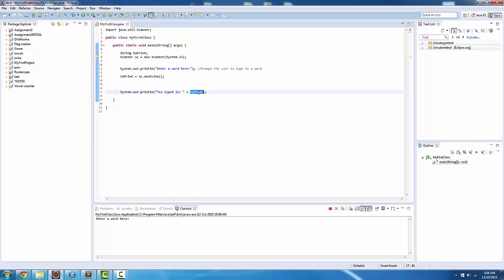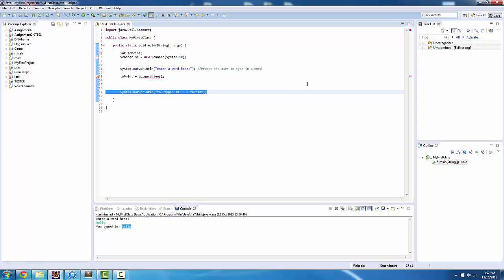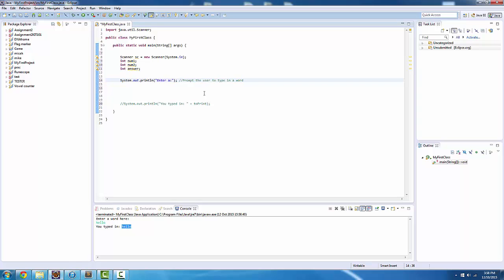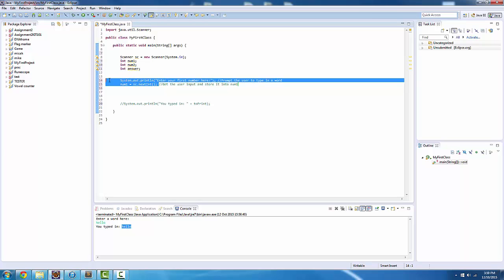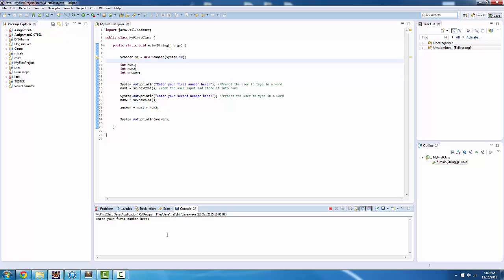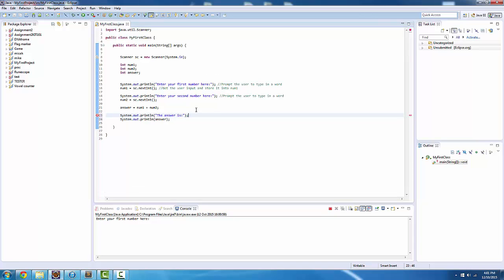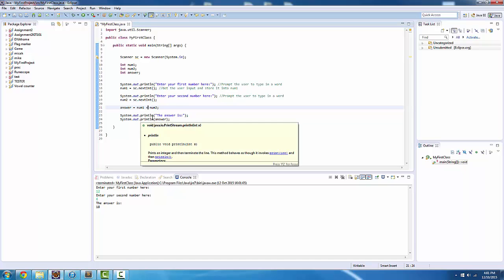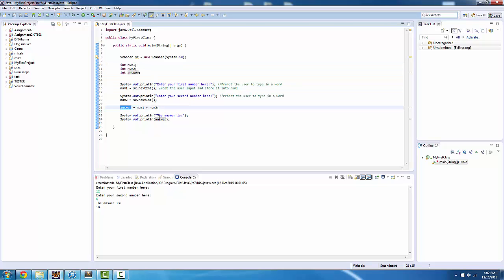Java Tutorial #5 - Making a Calculator